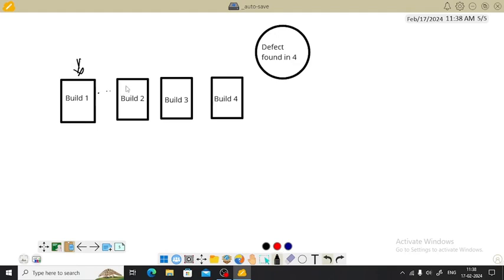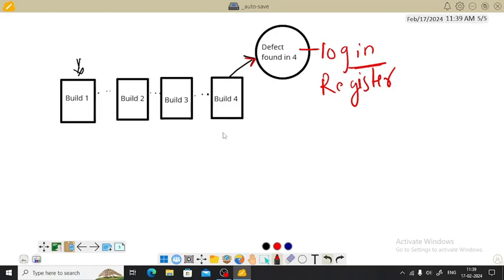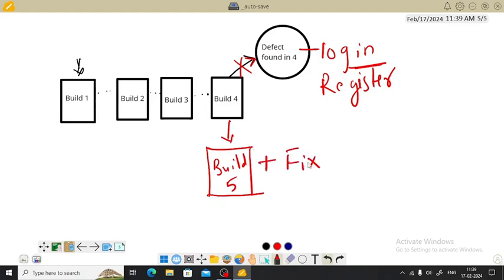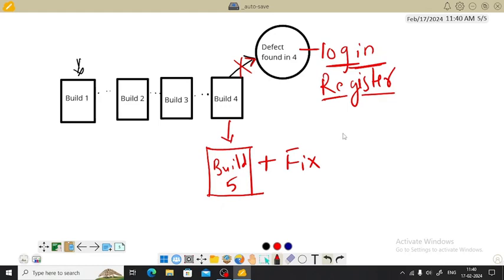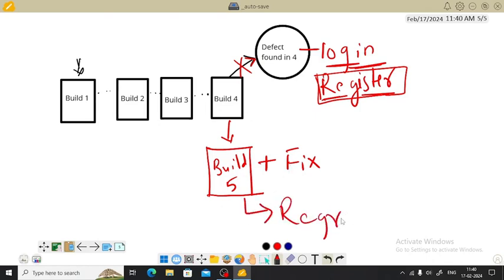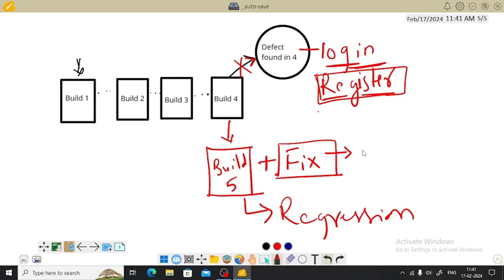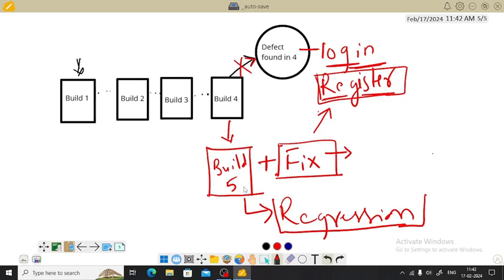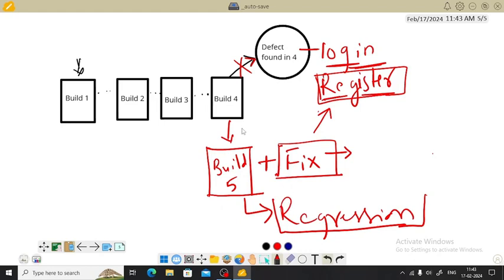What is Sanity Testing | Manual testing Tutorial for beginners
In this video you are going to learn about what is software 🔍testing. How you can become a software tester. Please watch the complete video to have a good understanding of software testing knowledge.This video is any graduate who are willing to make their career in software testing field which gives a very good package compared to developers.

Sanity testing, also known as sanity check or build verification testing, is a type of software testing that is performed to quickly evaluate whether a specific set of functions or features of a software application are working correctly after a minor change or a bug fix.

Key aspects of sanity testing include:

Focused Testing: Sanity testing focuses on specific areas or functionalities of the software rather than testing the entire system.

Quick Evaluation: It is meant to provide a quick, cursory evaluation to ensure that the recent changes or fixes have not introduced any major issues or regressions into the software.

Limited Scope: Sanity testing has a limited scope and typically covers only the most critical or essential functionalities of the software.

Non-Exhaustive: Unlike comprehensive regression testing, which aims to verify all aspects of the software, sanity testing does not aim to be exhaustive. It focuses on high-priority areas to verify if they are still functioning as expected.

Decision-making Tool: The results of sanity testing are used by stakeholders to decide whether further, more comprehensive testing is necessary before proceeding with more advanced testing phases or releasing the software.

Manual or Automated: Sanity testing can be performed manually or using automated testing tools, depending on the nature of the changes and the available resources.

Overall, sanity testing plays a crucial role in ensuring the stability and reliability of software by quickly validating recent changes or fixes without the need for extensive testing, allowing teams to make informed decisions about the readiness of the software for further testing or release

What is difference between sanity and smoke testing?
When should we do sanity testing?
What is an example of a sanity check?
What is the difference between regression and sanity testing?